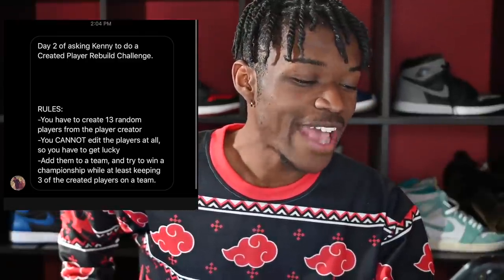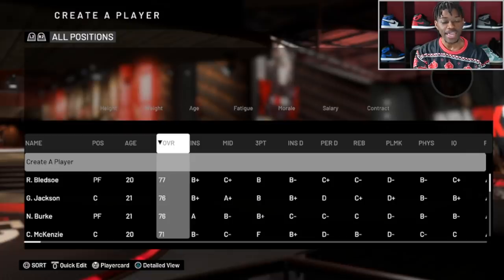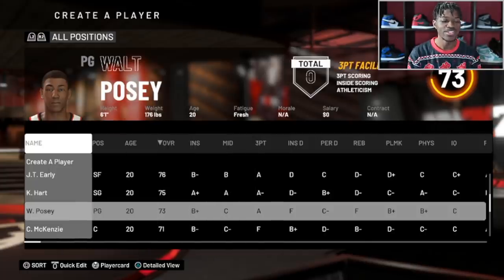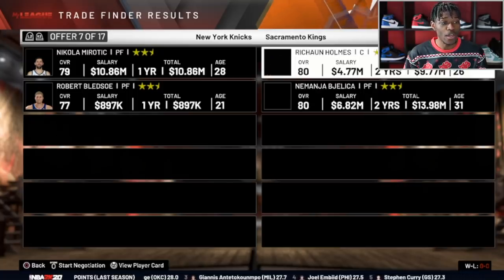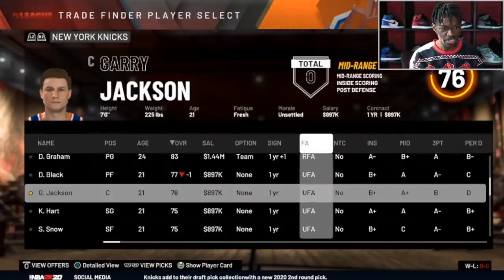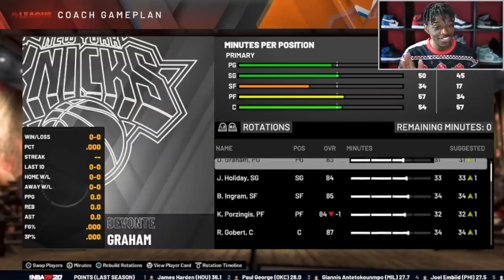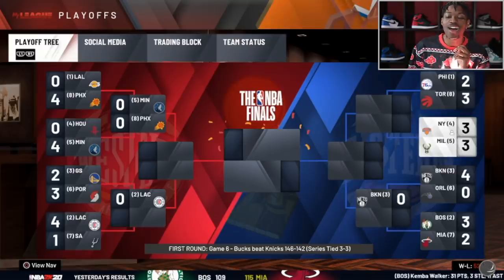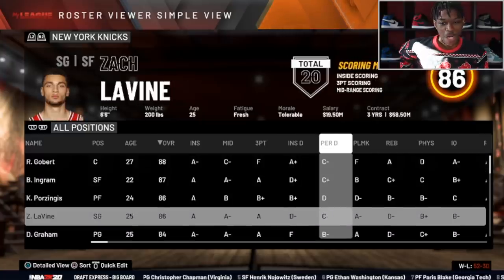CREATED PLAYERS REBUILDING CHALLENGE IN NBA 2K20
Video Title
Video URL